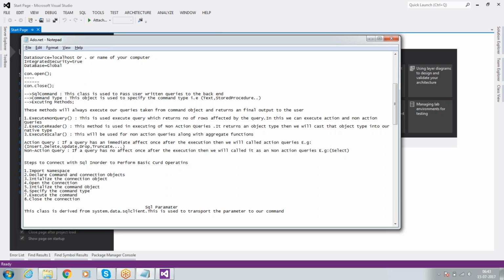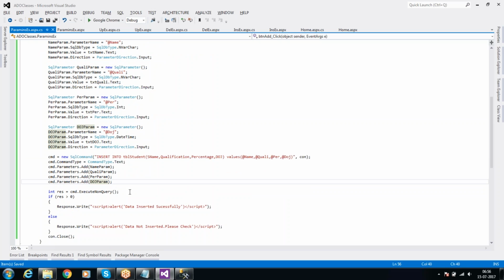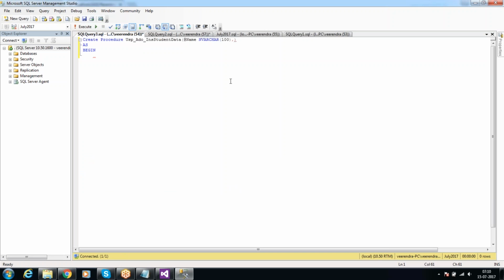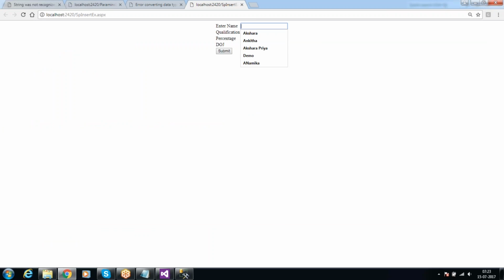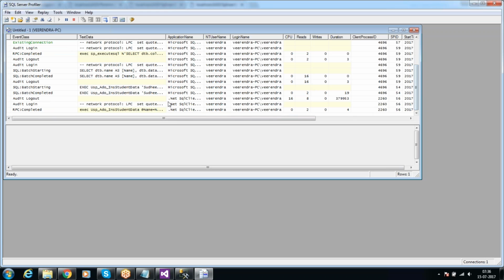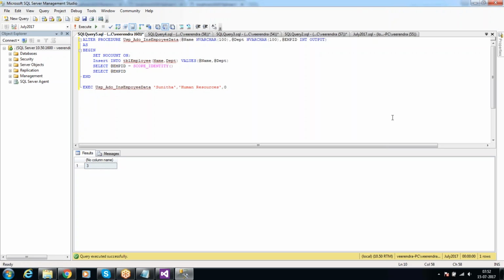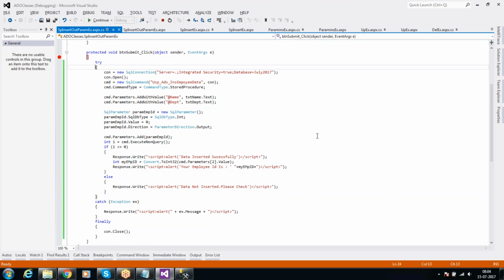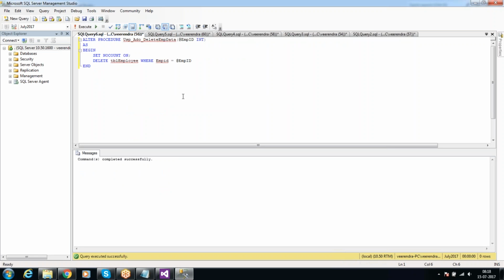ADO.NET Part - III Video Tutorial using ASP.Net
1.Sql Parameter with ADO.Net Example using Asp.Net?
2.How to Insert,Delete,Update a Data with Sql Parameters using ADO.Net With Asp.Net ?
3.What is a stored procedure how to implement Insert,Delete and update operations using Ado.Net with ASP.Net ?
4.What is Using Statement in ADO.Net With Asp.Net?
5.Advantages of Using Statement with Example in ADO.Net with Asp.Net ?

Regards
PNV Technical HUB